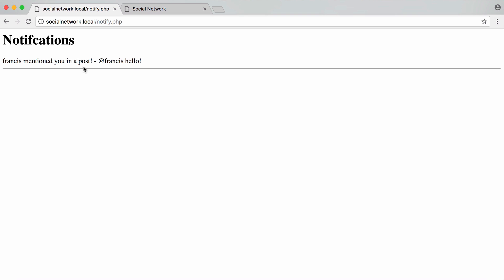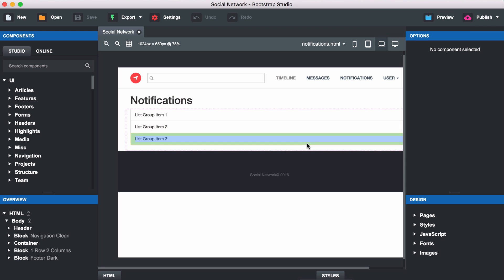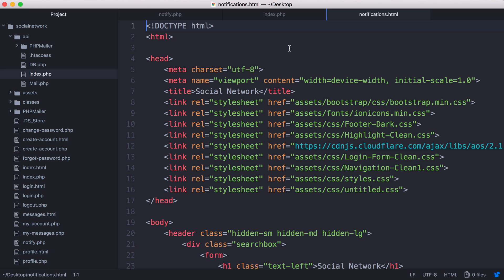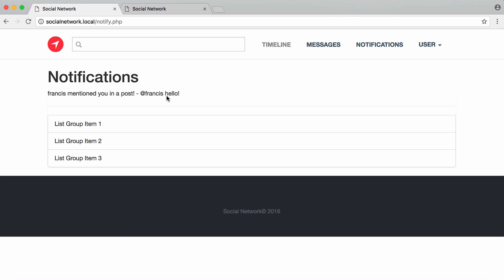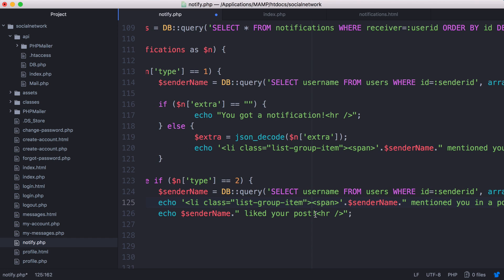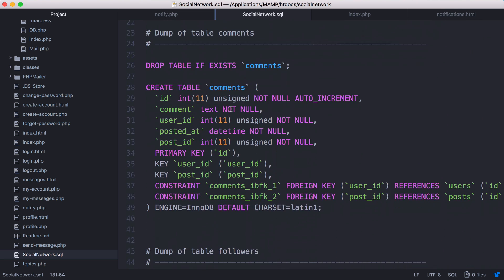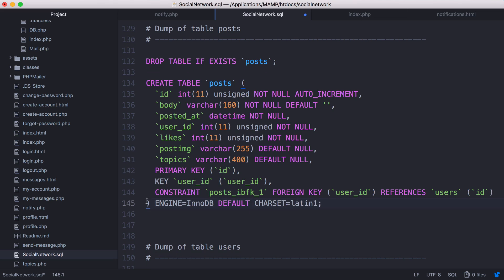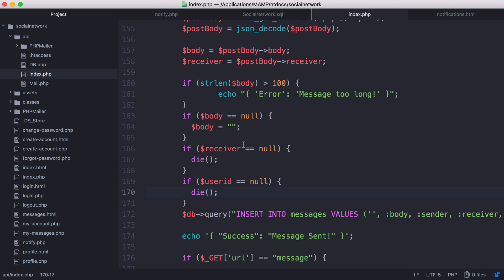New Social Network - Part 50 - Finished!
In this video we'll be finishing off the social network series by adding the design to our notifications page, we'll be fixing our SQL file and we'll be fixing some bugs with our API.